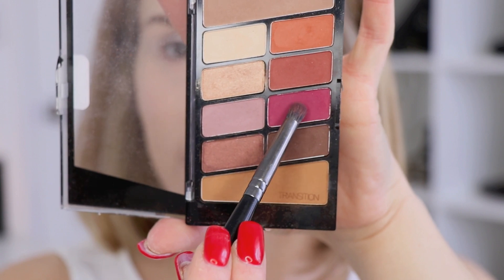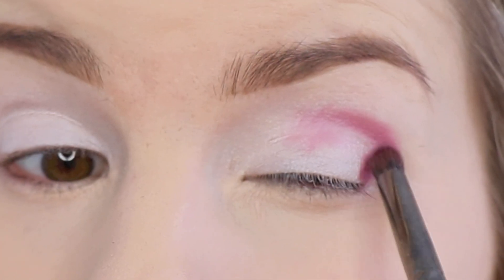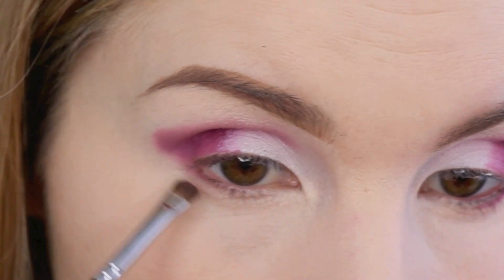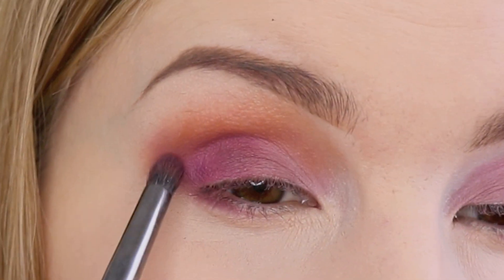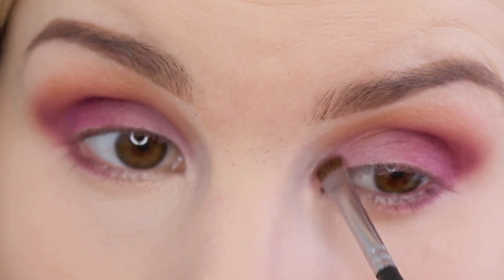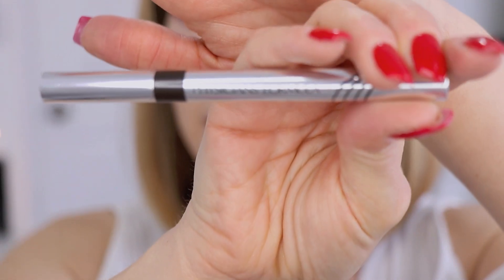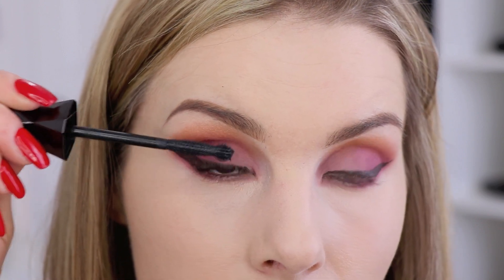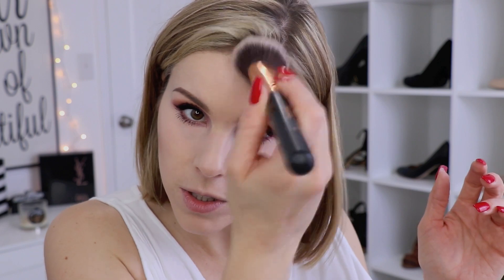Valentine's Day Makeup Tutorial ♡ NEW! Wet n Wild Rose in the Air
Hey y'all! Today, I am doing a Valentine's Day Makeup Tutorial with the NEW Wet n Wild Rose in the Air palette! The beautiful magenta and purple shadows are so pretty for V-day! I have linked all the products and brushes I used down below for you! I hope that y'all have a great Valentin's Day! Xo Julie

Makeup & Brushes I used